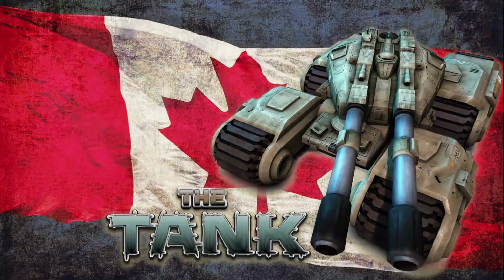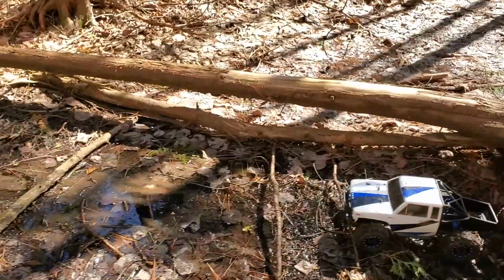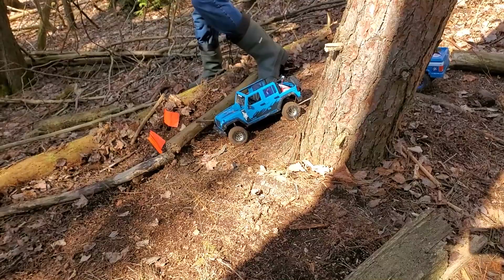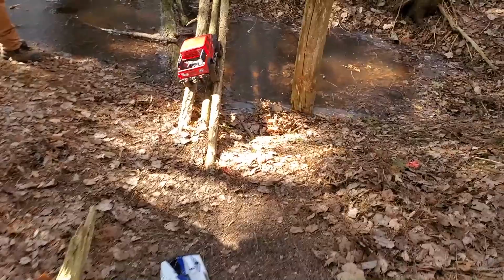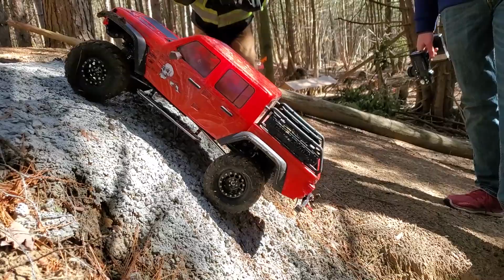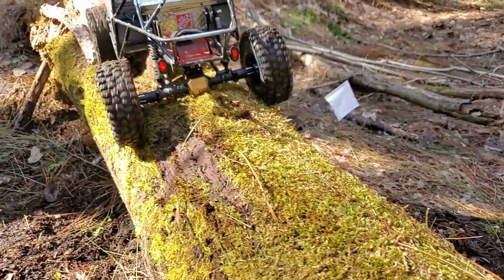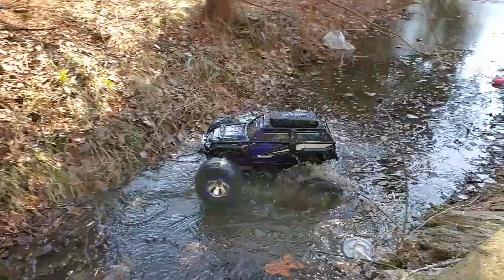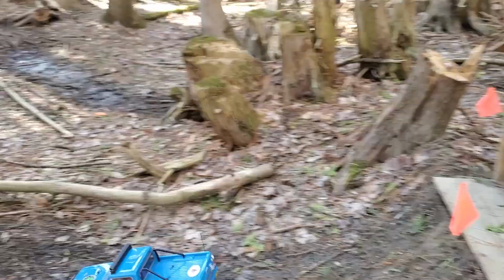CR12 Tioga on the Trails with the big boys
In This video you will see a CR12 Tioga on the Trails with the big boys,
a Trailwalke, a SCX10 III Gladiator, a SCX10 and a Boomracing